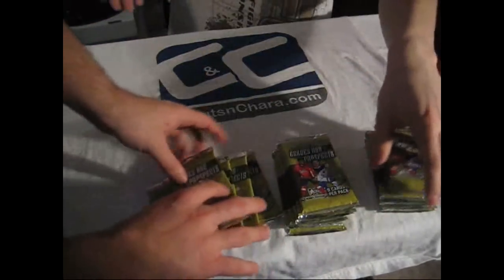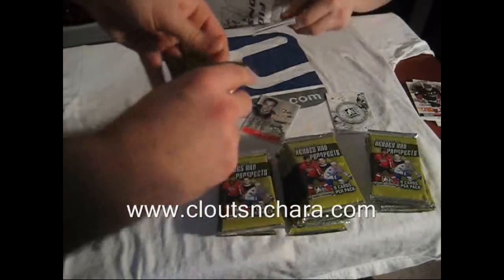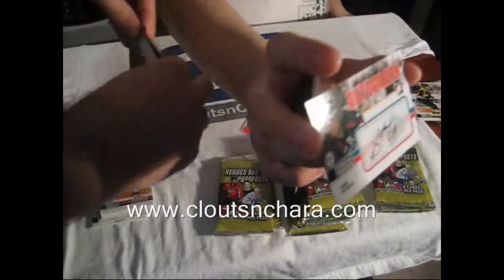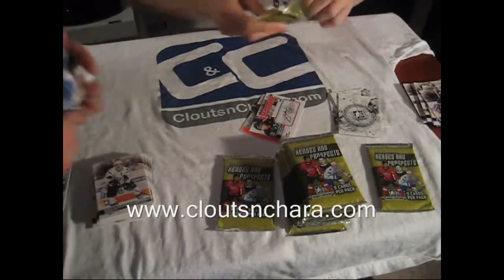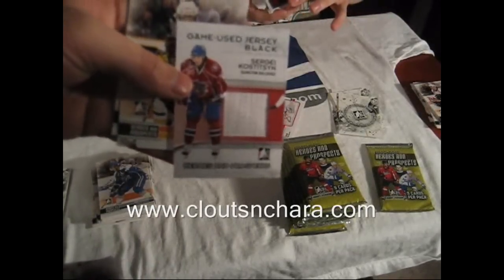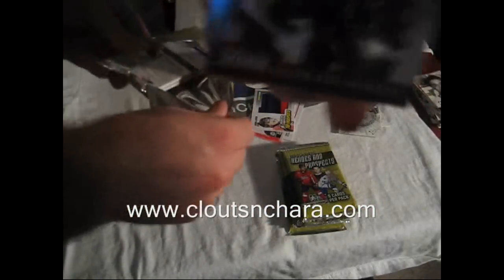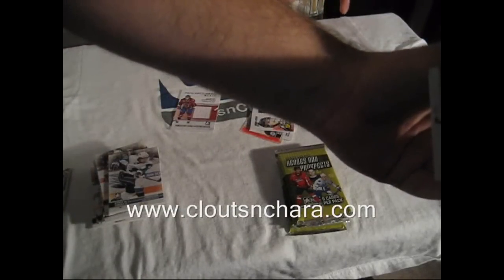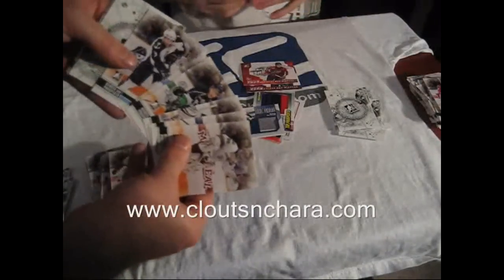BigDaddyD's 09-10 ITG Heroes and Prospects Hobby Box Break by Cloutsnchara